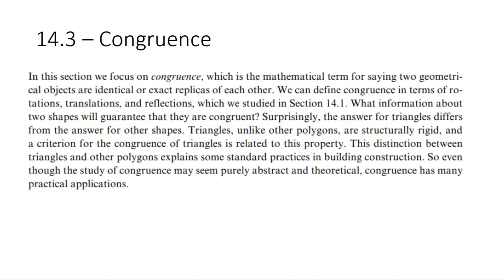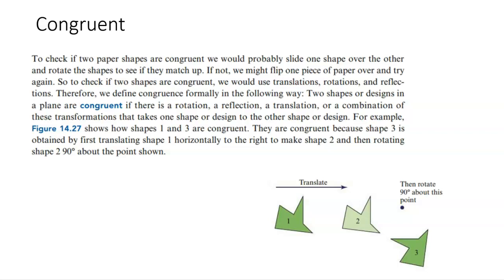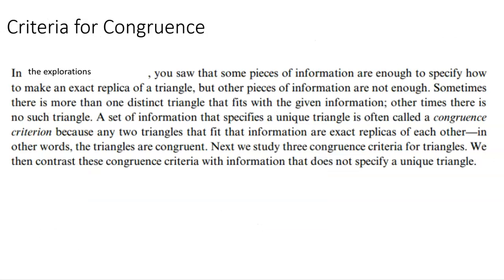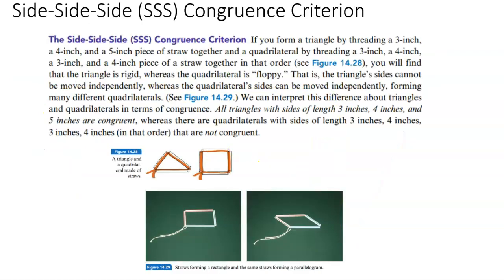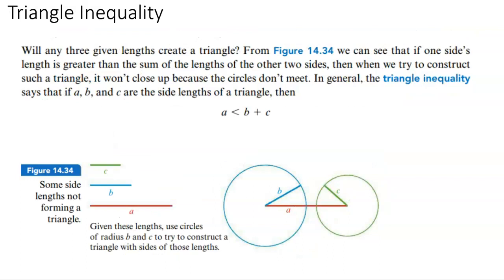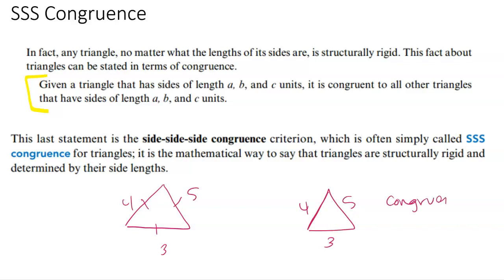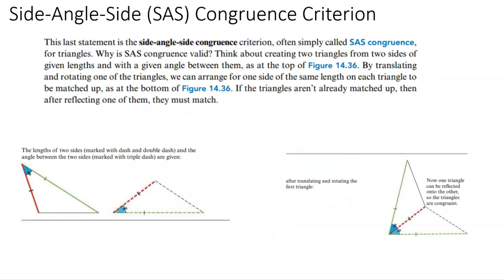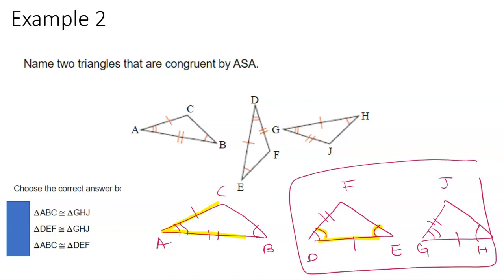Section 14.3 Congruence (Part 1)